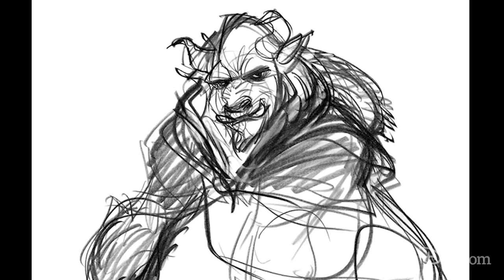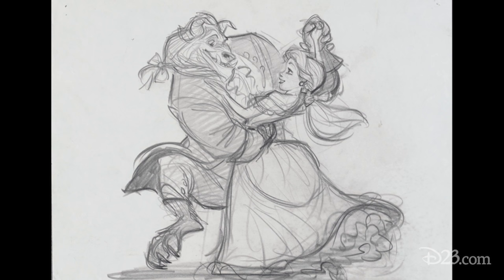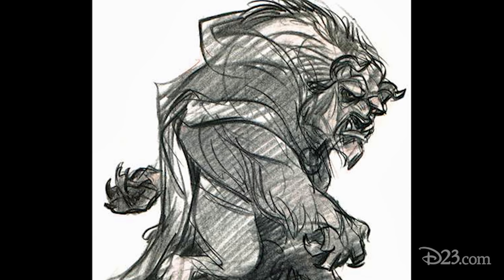Drawing with D23: Beast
Learn how to draw Beast from Disney Legend Glen Keane.

About D23:
D23: The Official Disney Fan Club is for the fan in all of us—your source for everything from all the wonderful worlds of Disney, including news, behind-the-scenes content, exclusive events, and more!